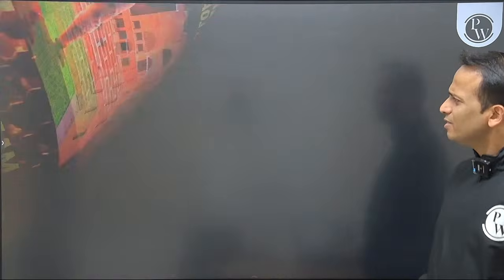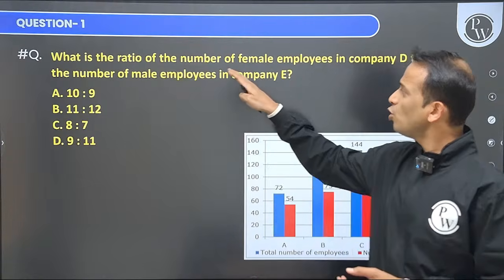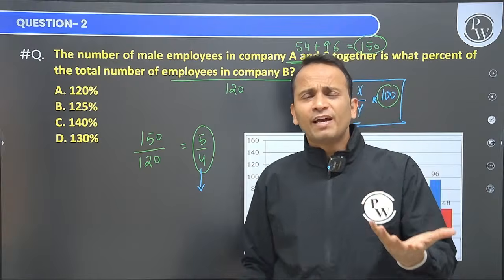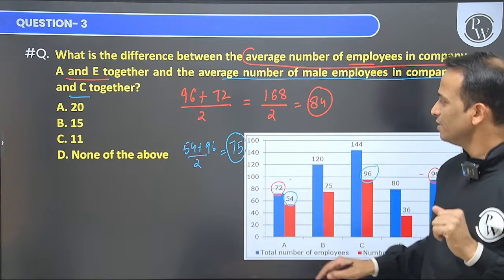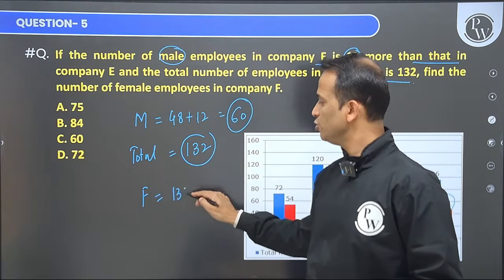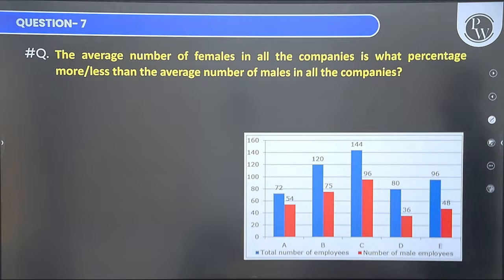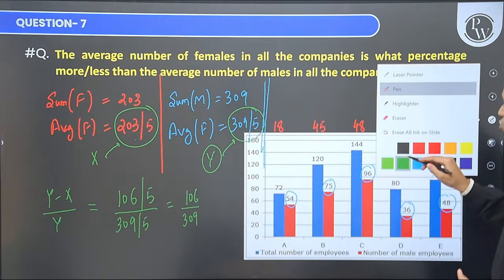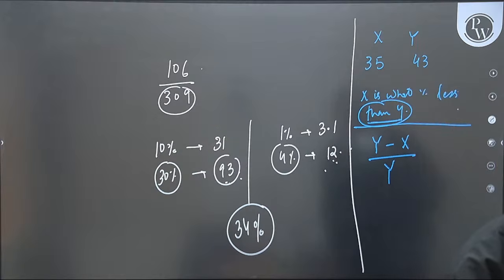Data Interpretation : Bar Graphs | LRDI for CAT 2026 | Concept + Practice | MBA Wallah English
Bar Graphs are one of the most common and scoring areas in CAT DILR — yet many students lose marks due to poor interpretation and calculation mistakes.

In this session, we cover the complete concept of Data Interpretation – Bar Graphs along with exam-level practice questions designed specifically for CAT 2026 aspirants. If you want clarity in approach and speed in calculations, this class is for you.

📌 In this video, you will learn:

• How to read and decode bar graphs quickly
• Identifying key data points and traps
• Smart calculation techniques to save time
• Ratio, percentage and comparison-based questions
• How to approach moderate to difficult CAT-level DI sets
• Step-by-step practice with proper explanation

This session is part of MBA Wallah English’s structured preparation for CAT 2026, focusing on building strong fundamentals with practical solving strategies.

⏳ Timestamps

00:00 - Introduction
05:10 - Topics to be covered
06:01 - Data Table
16:46 - Questions from the Data Table
53:15 - Conclusion
53:19 - Thank You Bachoo!

OR give a Missed Call on:
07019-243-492